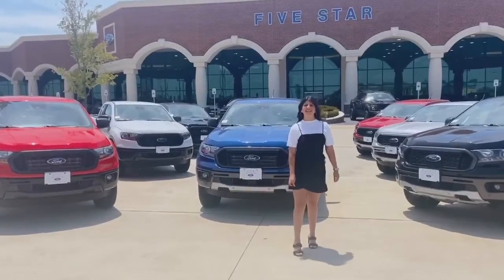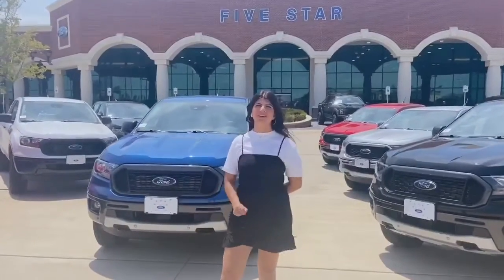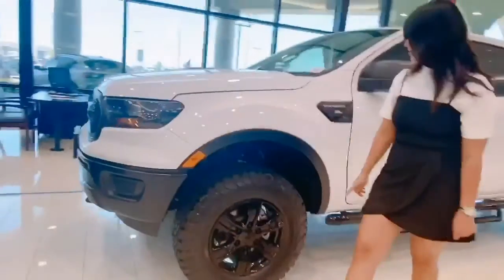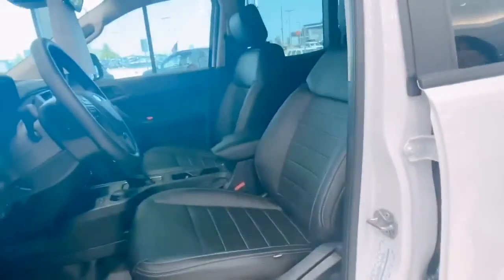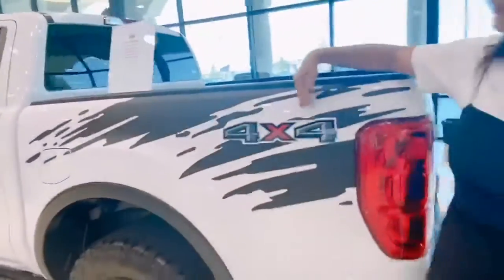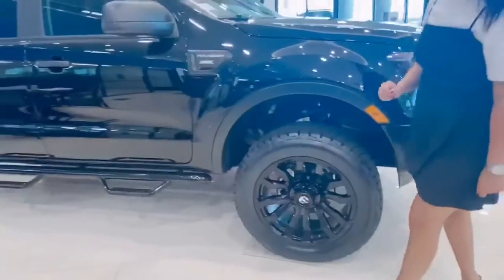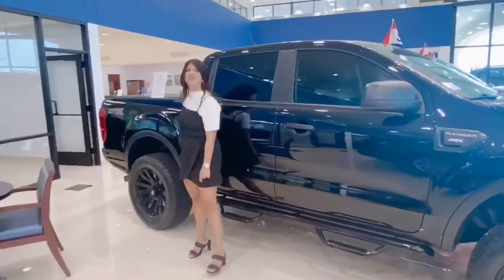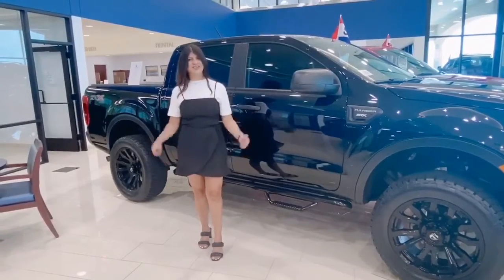Ford Ranger Headquarters